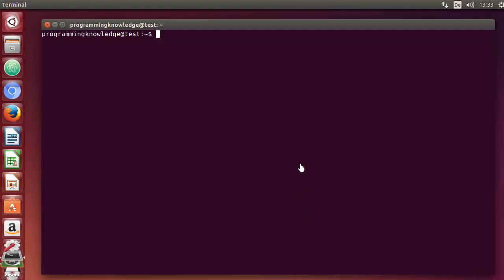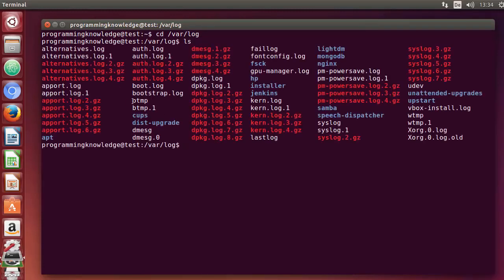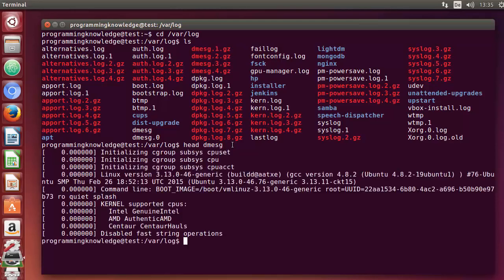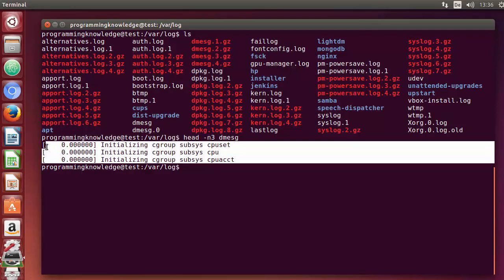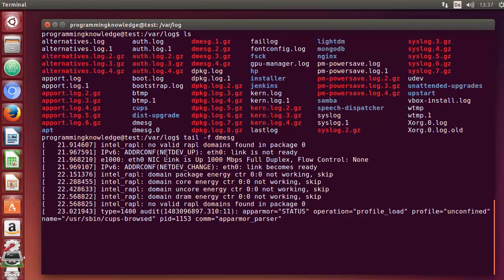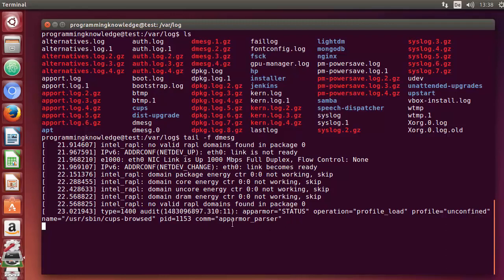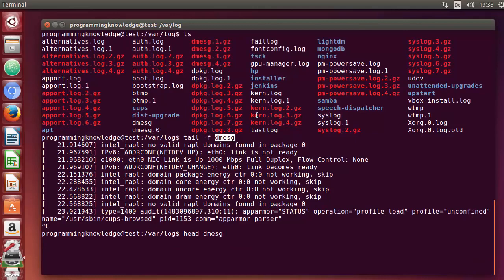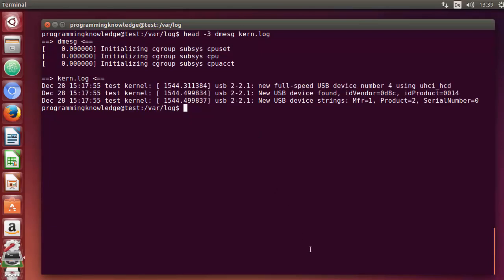Linux Command Line Tutorial For Beginners 28 Head and Tail Commands 3